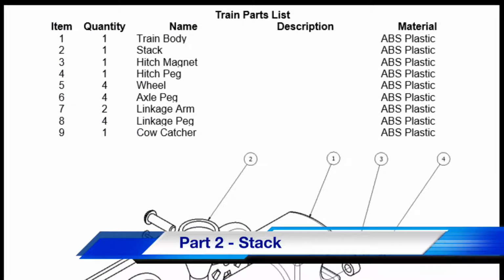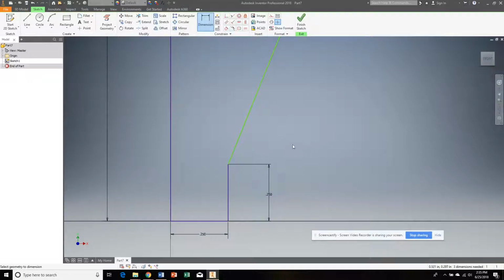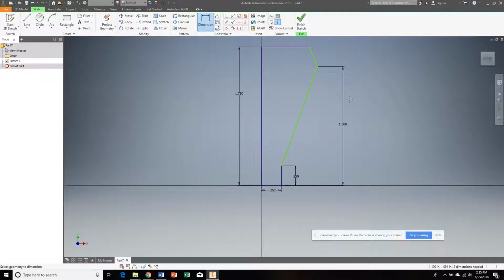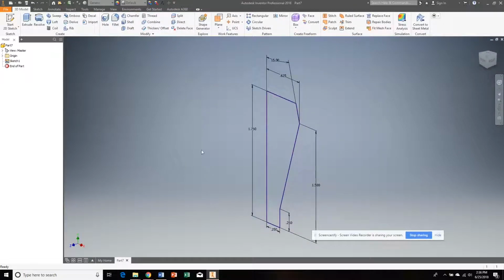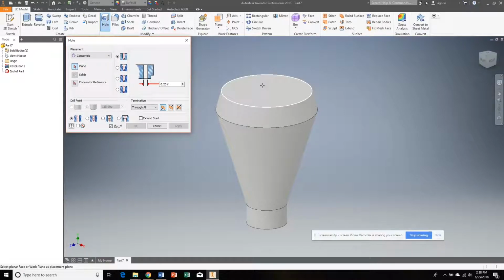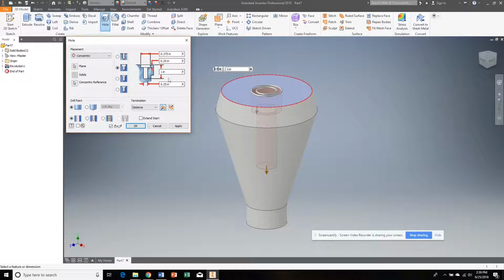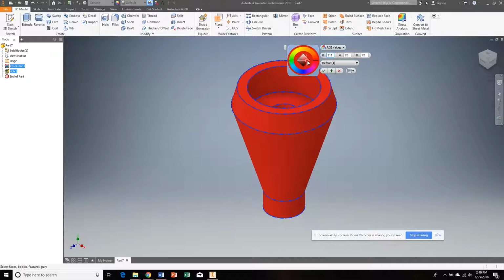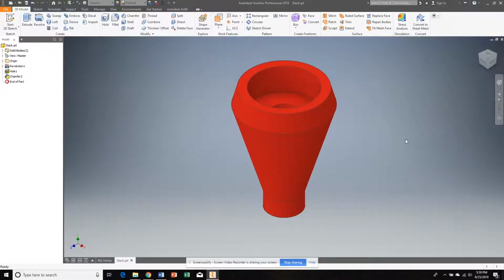The Stack - Part 2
PLTW IED Toy Train - Part 2
Using Autodesk Inventor we create the second part in the toy train.